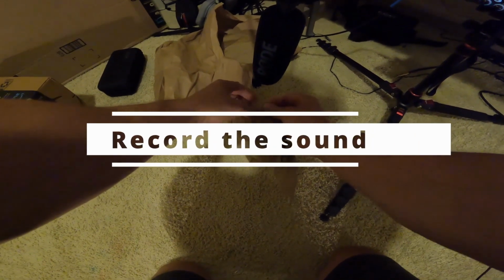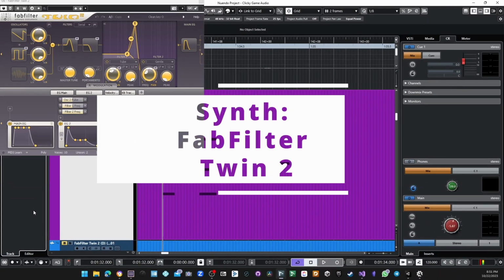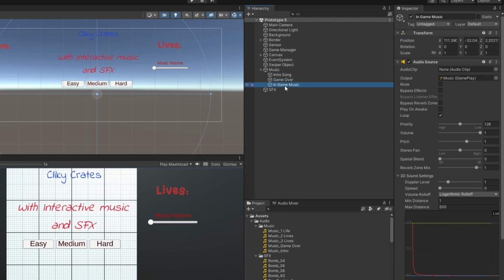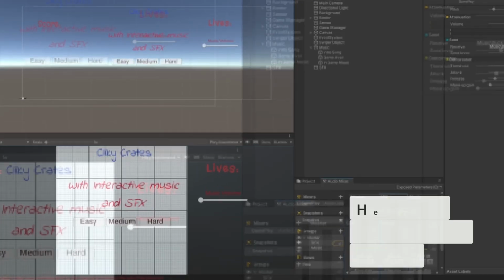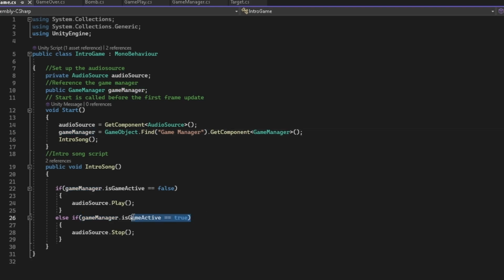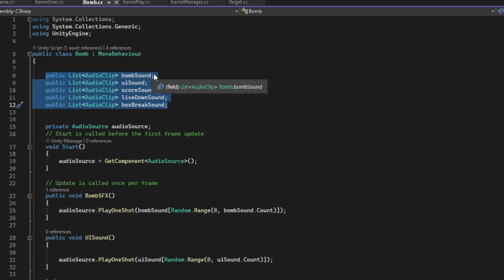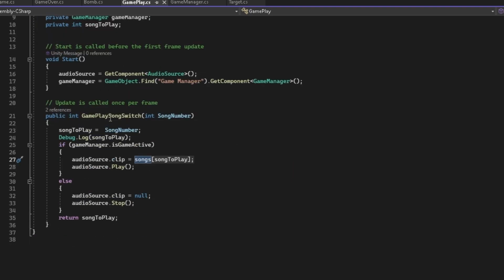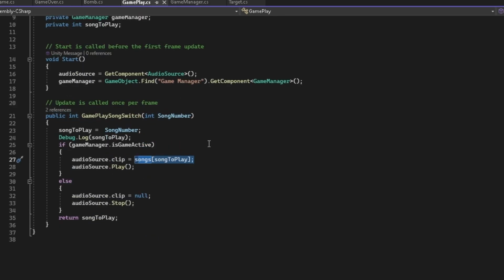Unity Audio Implementation using scripts @unity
This video will showcase how I implemented the audio using scripts for a mini game. Game audio was recorded, designed, composed, and implemented by me.